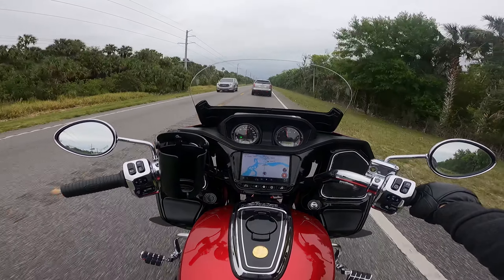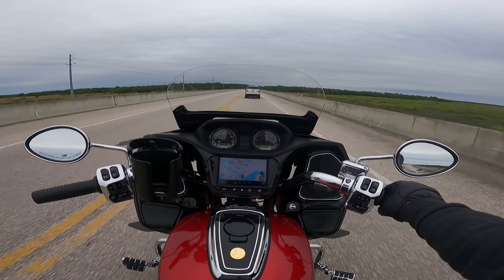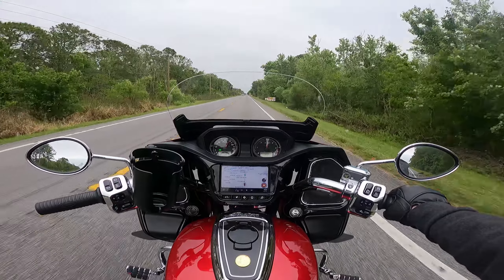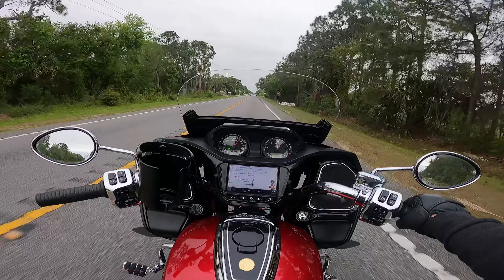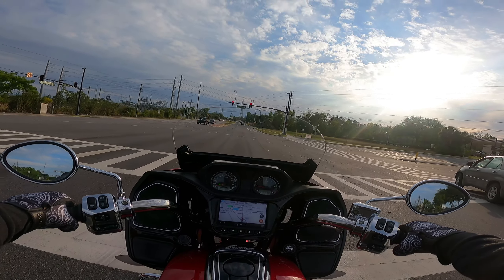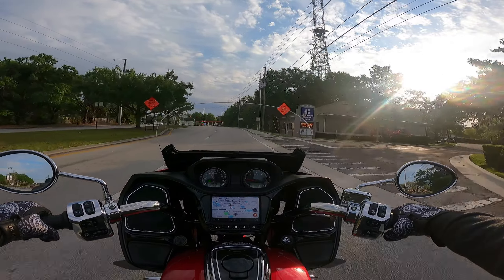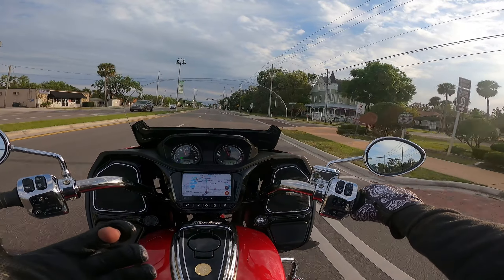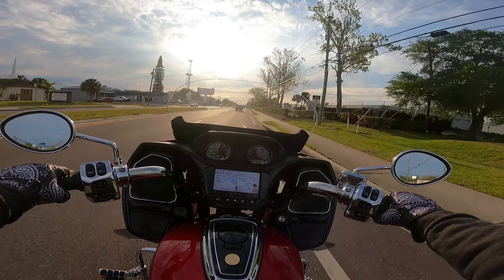New Handle Bar Day! Indian Reduced Reach Bars on my Challenger Limited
Finally installed some Indian Reduced Reach handle bars on my 2021 Indian Challenger Limited. I've wanted them since I got the bike, but they haven't been in stock with Indian until now!

Originally thought it was going to be a 5 hour install but thanks to this awesome tutorial from KST, my dad and I were able to do the install in around 2.5 hours!

Very happy with the results! I'm around 5'10" and have pretty broad shoulders and short arms, I'd previously felt as though I was leaning forward on my Challenger. These bars brought my hands back exactly where I wanted them. If you're wanting less reach, and don't want ape hangers, I highly recommend! No new cables or hoses needed!

My Motovlog set up:
GoPro Hero 9 Black
Cardo Packtalk Bold
Recording mic
Volume reduction cable
Stereo breakout cable